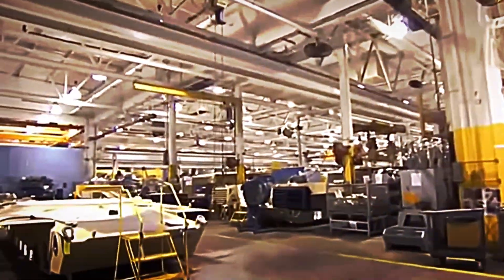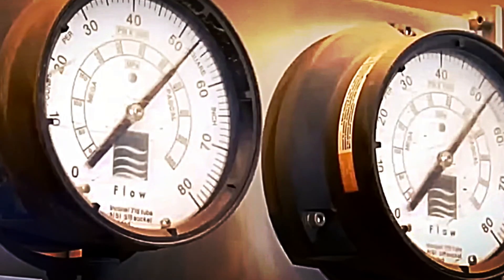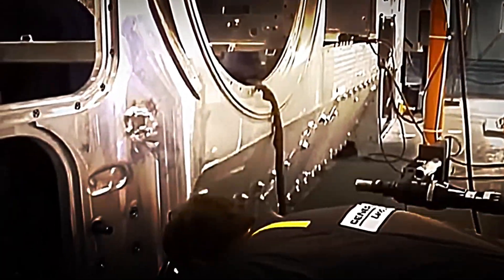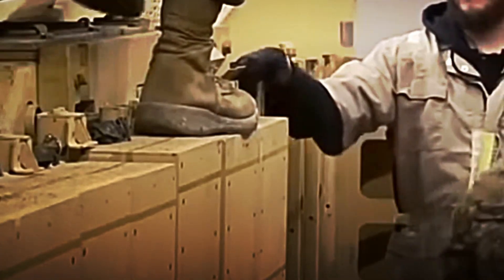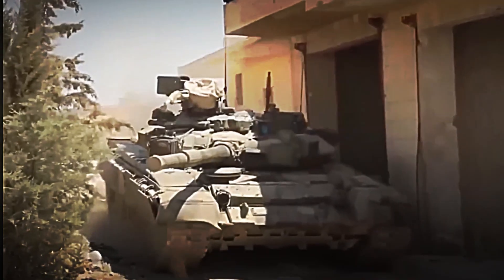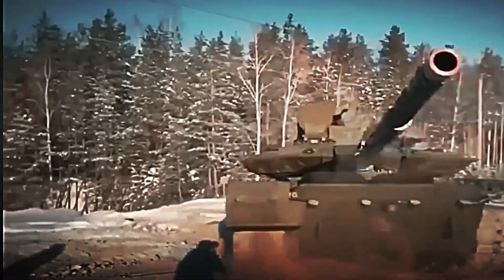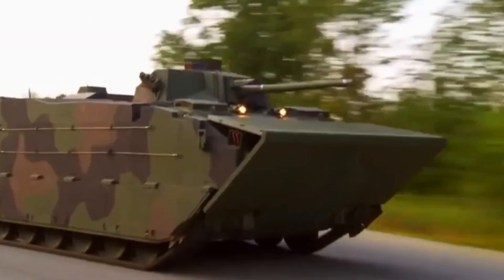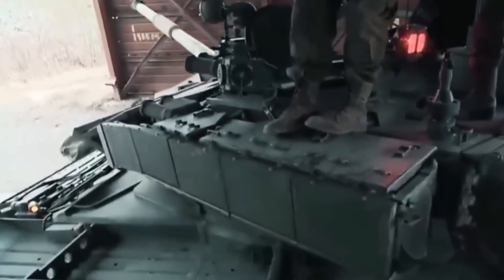HOW a Battle Tank is MADE 🔥 | Inside the Military Megafactory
The manufacturing of a tank is one of the most complex and demanding industrial processes in the world, where precision engineering, next-generation materials, and military technology converge to bring to life steel giants designed for combat. From the first blueprints created in high-security facilities to the virtual simulations that test armor and firepower, every detail is studied with rigor before moving on to physical production. The result is a machine capable of withstanding explosions, traversing extreme terrains, and firing with accuracy over several kilometers.

The construction process begins with the arrival of ballistic steel and special alloys, which, after being melted at extreme temperatures, are shaped into key components such as the chassis, the cannon, and the armor plates. These structures are then machined with laser cutting and ultra-precise CNC equipment, ensuring millimetric tolerances. Next, industrial cranes and robotic arms assemble the running gear, tracks, and a powerful engine of up to 1,500 horsepower, giving the vehicle surprising mobility despite its weight of over 60 tons.

Once assembled, the tank is fitted with its weapons systems, radars, thermal sensors, and active defenses, turning it into an advanced combat platform. Each unit undergoes rigorous testing in specialized fields, where its resistance, firepower, and performance under extreme conditions are evaluated. Only after passing all quality checks are these vehicles delivered, ready to become part of the most powerful military fleets on the planet—consolidating their status as true symbols of strength, innovation, and technological supremacy.